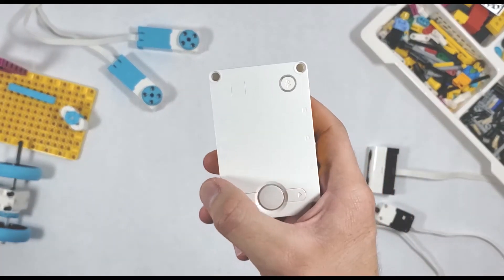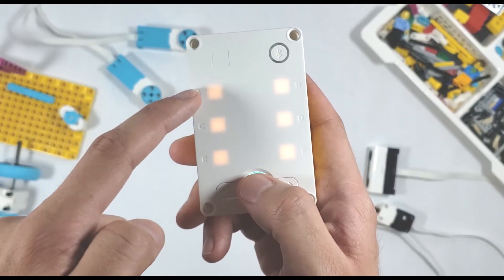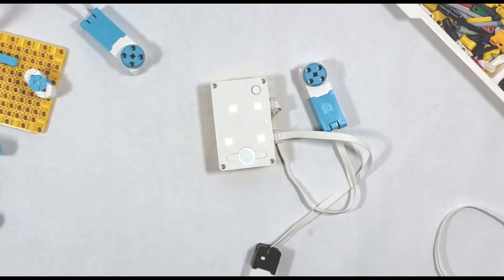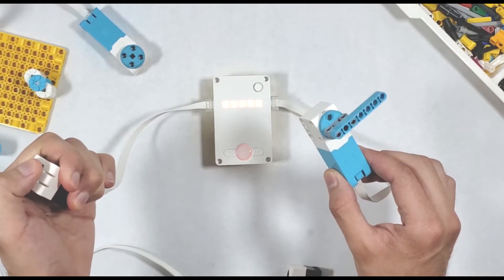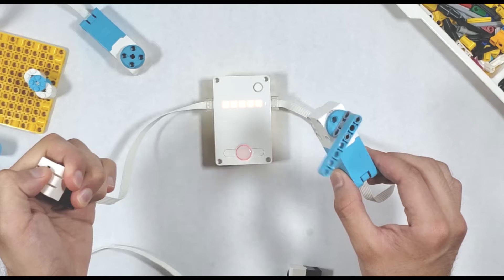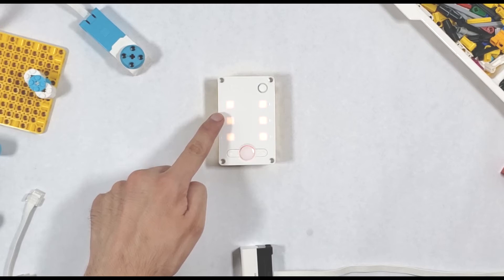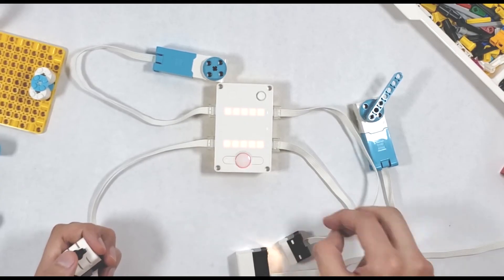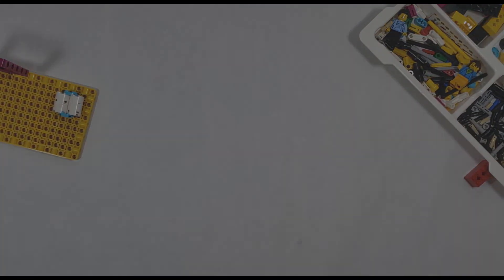SPIKE Prime Tutorial 1.1: Heart Function / Default Program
Learn how to control motors without having to code anything! You can quickly start with heart function (built-in default program)

0:00 Overview
0:24 Hub Display
0:42 Motors + Sensors
0:53 Controlling Motors
1:29 Motor Spin Direction

👦 Video Created by Summer 2020 Multimedia Team (Jared Jaramillo, Hyejin Im)